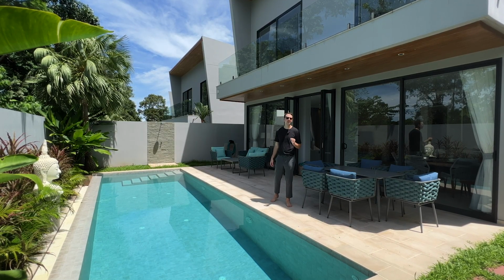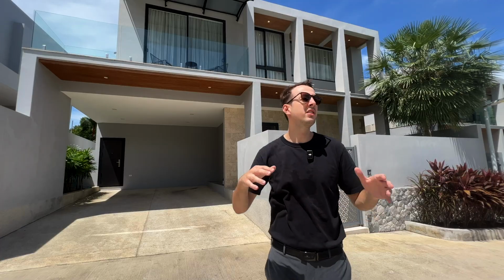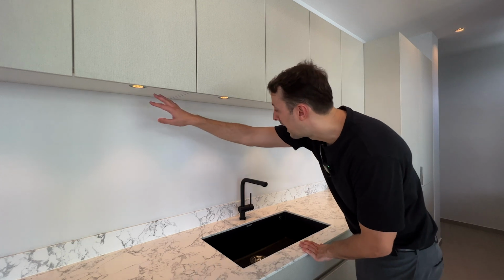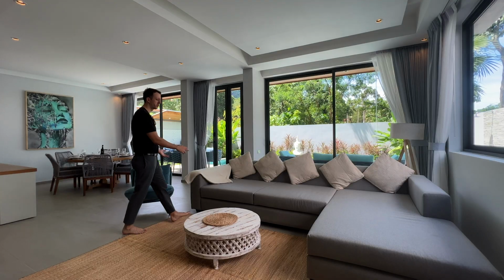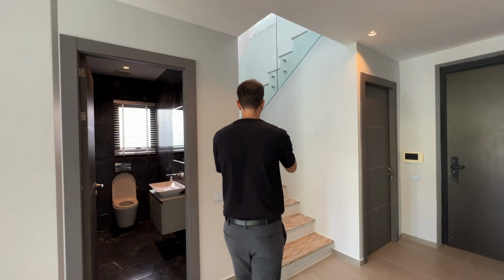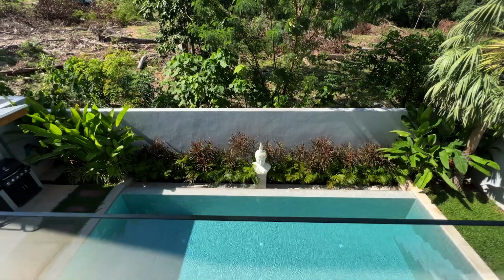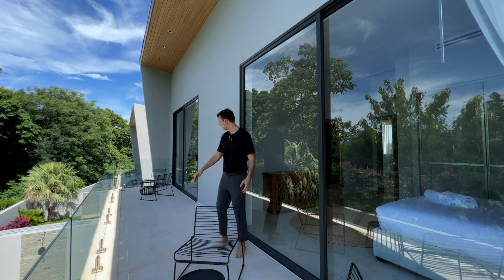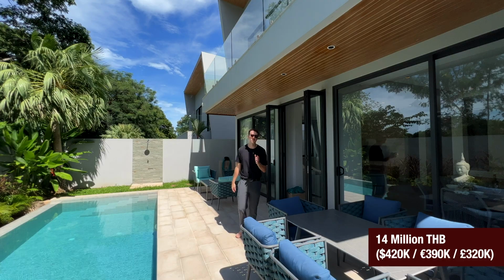What $400K Gets you in Koh Samui Thailand